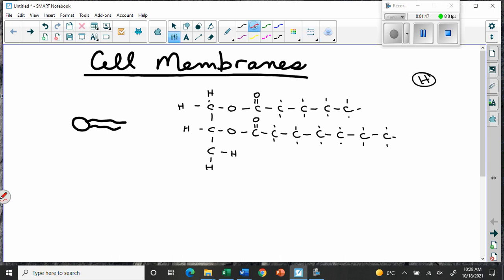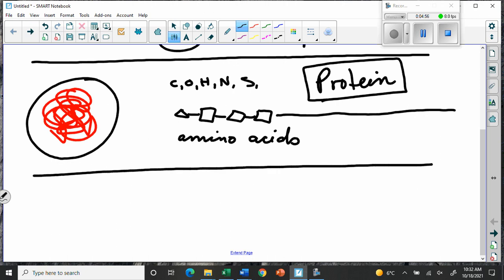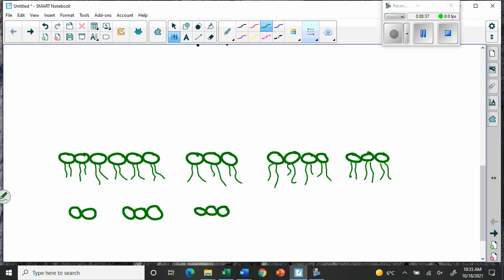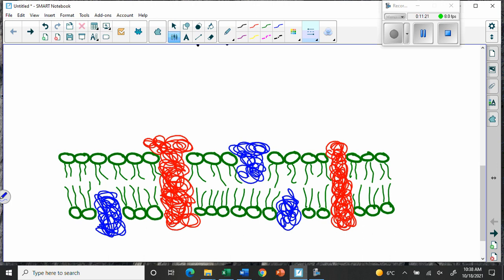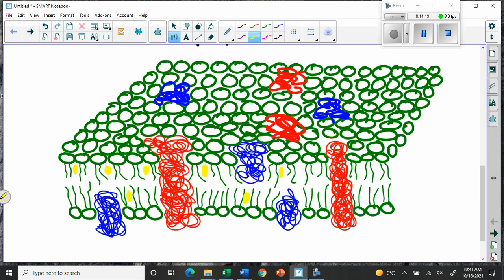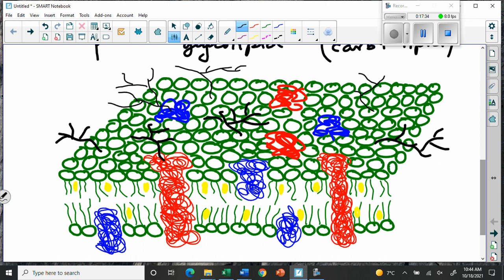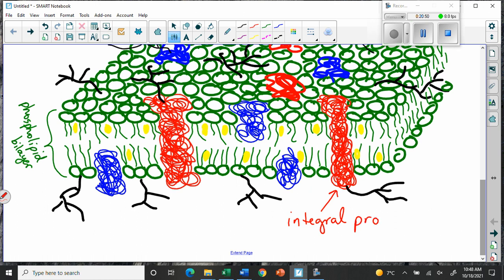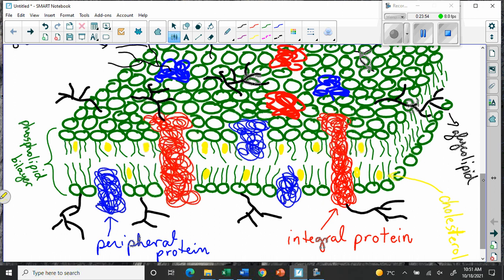Cell Membrane Structure